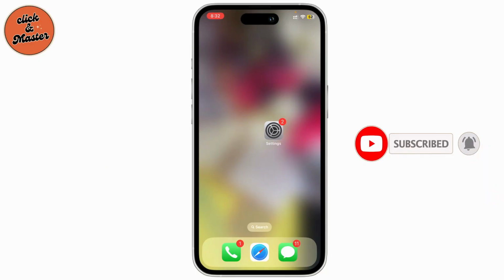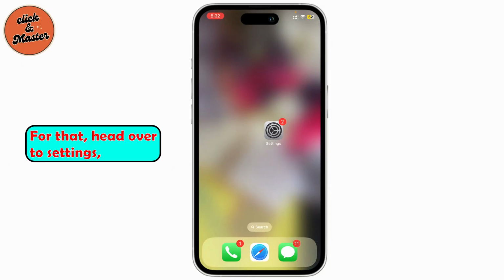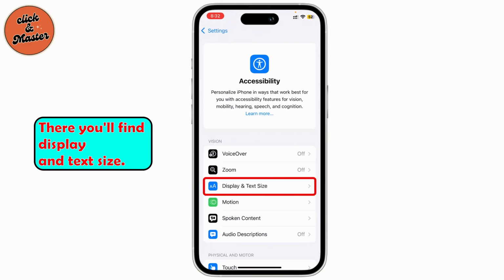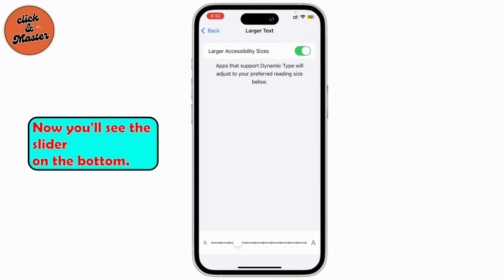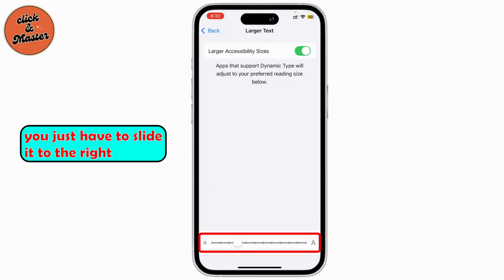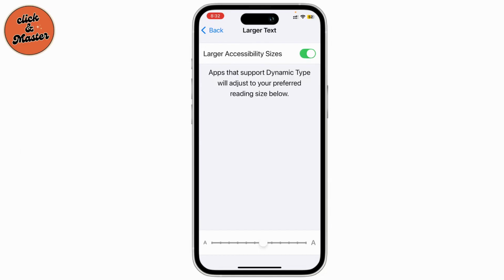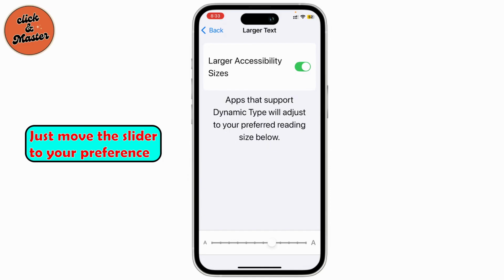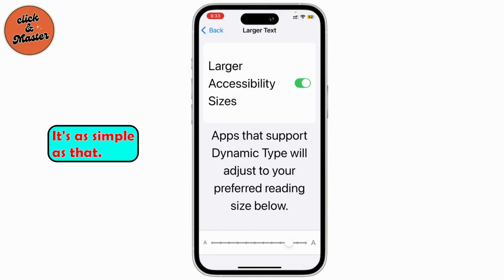How to make text bigger on iPhone ?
Welcome to our step-by-step guide on “How to Make Text Bigger on iPhone”! If you’re having trouble reading small text on your iPhone or just want a more comfortable viewing experience, this video is for you. We’ll show you how to increase text size on iPhone, make everything easier to read, and customize display settings for better visibility. Whether you’re using iPhone 11, 12, 13, 14, or the latest iOS version, these methods will help you adjust font size quickly and easily.

How to increase font size on iPhone

How to change text size in iPhone settings

How to make text larger on iPhone screen

How to enable bold text on iPhone